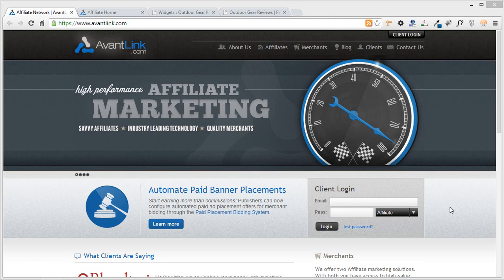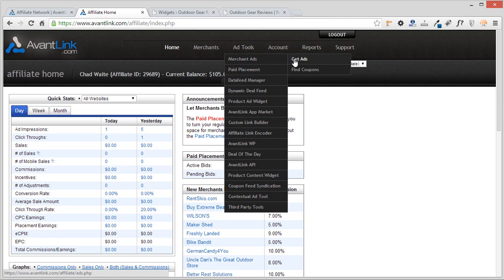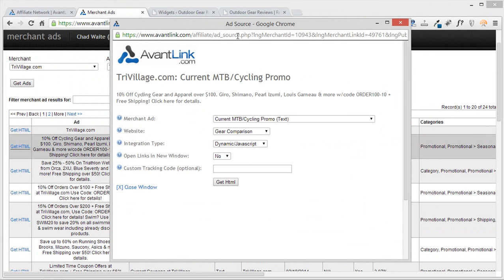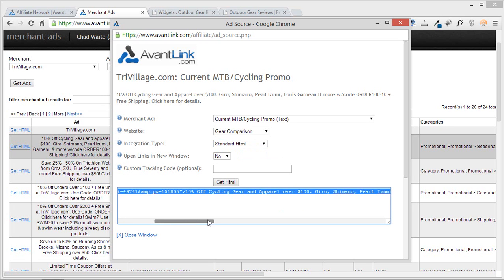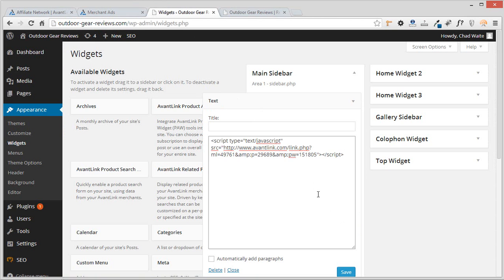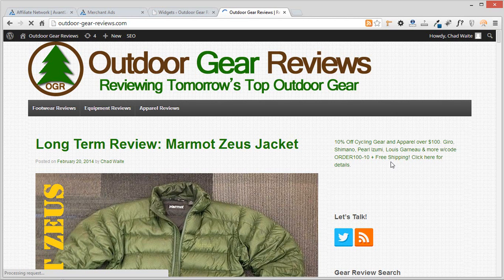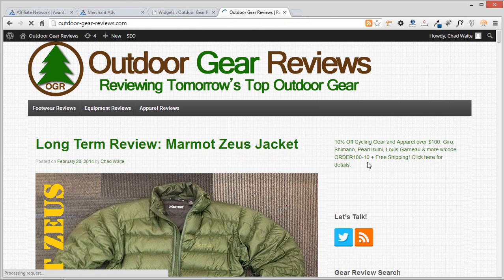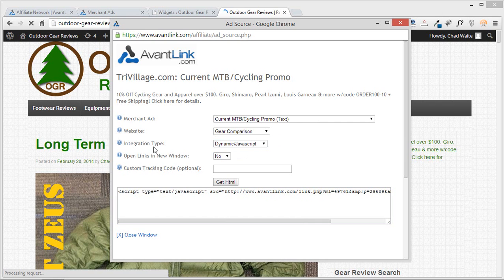AvantLink Affiliates- The Importance Of Dynamic Javascript Text Ad Integration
- A look at how to use your text ads most effectively by integrating using the "Dynamic/Javascript" option. What does that means and what are the benefits? Watch to find out!